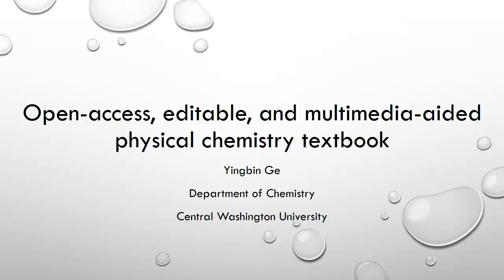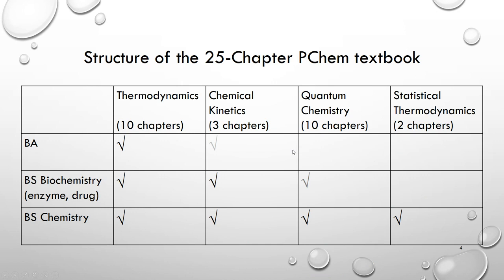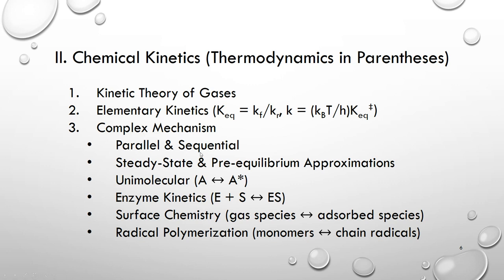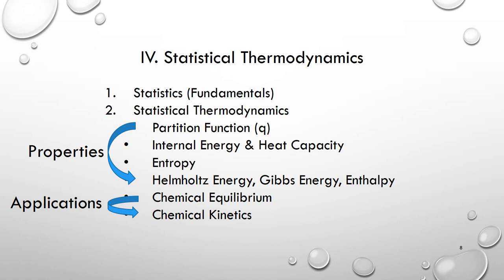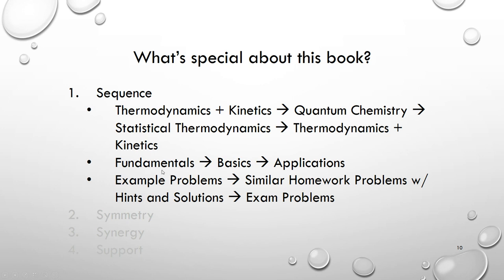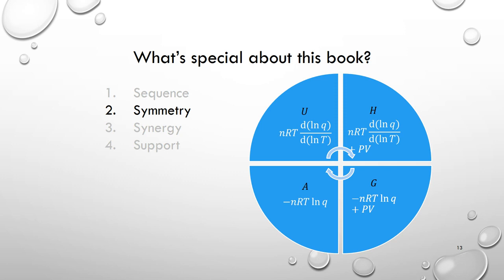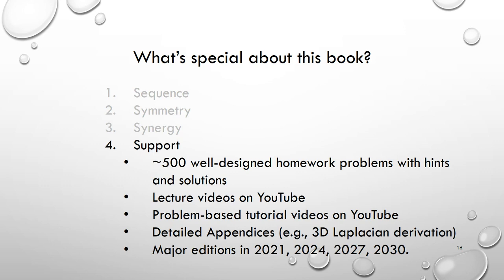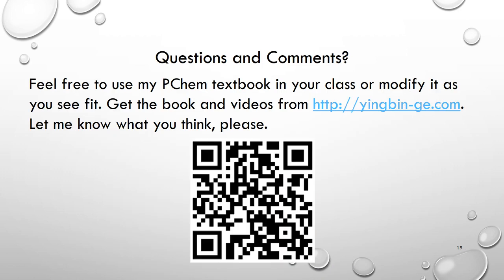An open-access, editable, and multimedia-aided Physical Chemistry textbook (2023 Fall ACS talk)